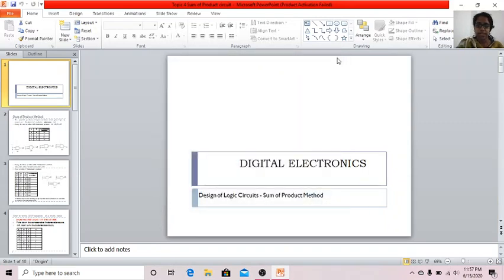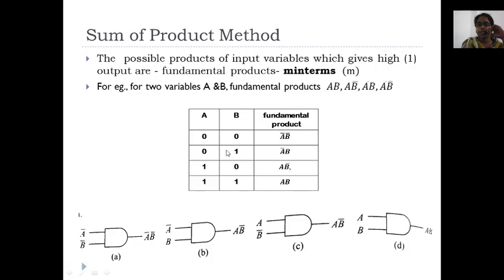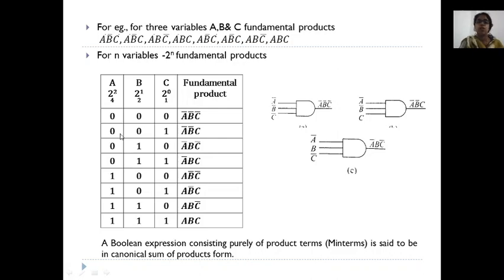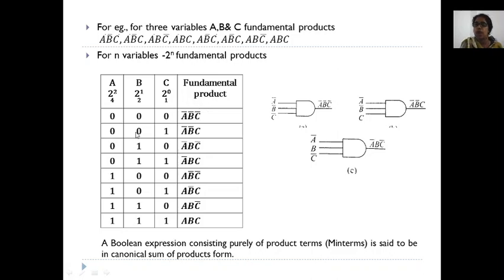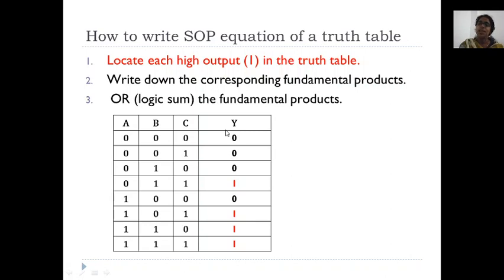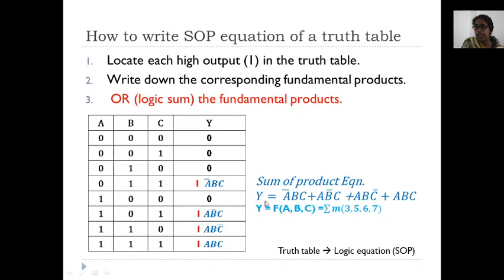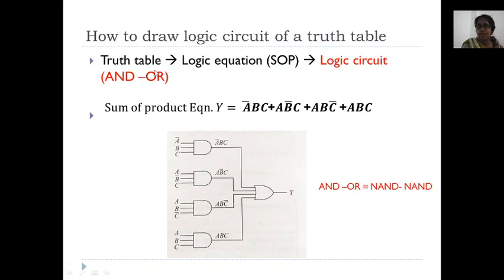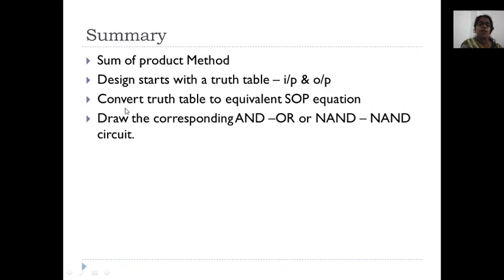Sum of Product method